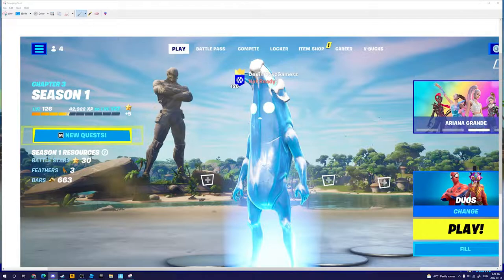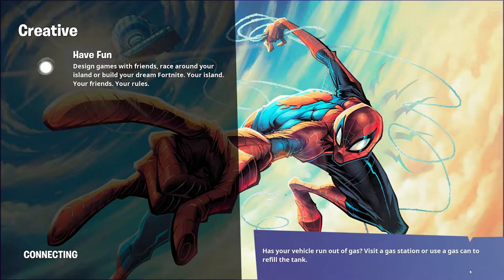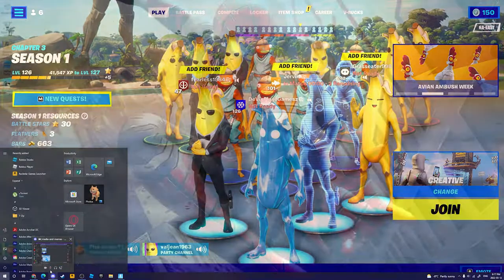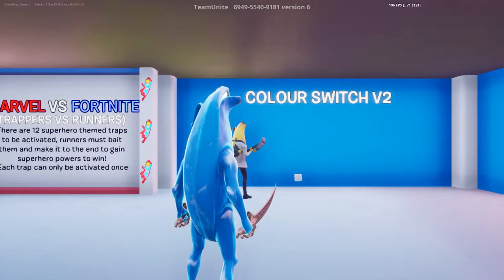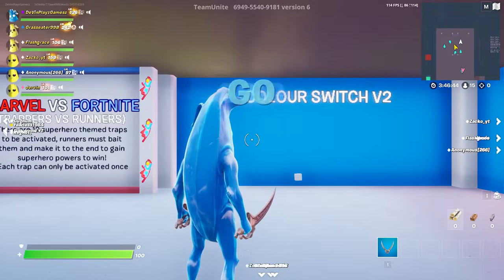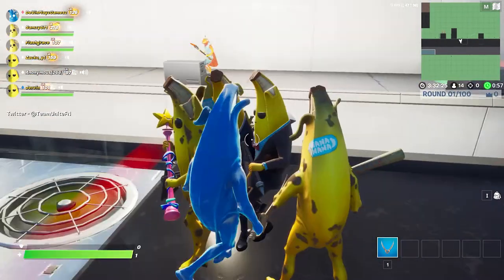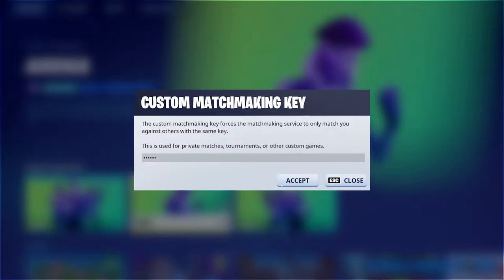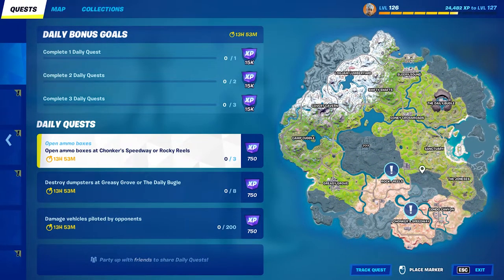I Played Fortnite With Tiko...